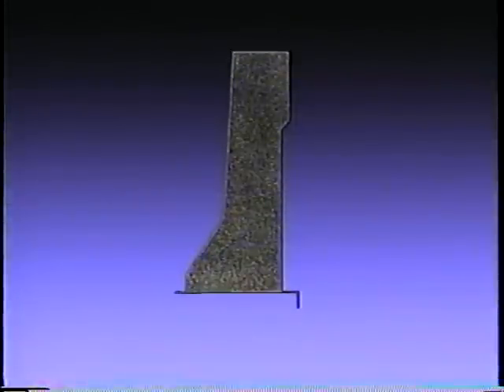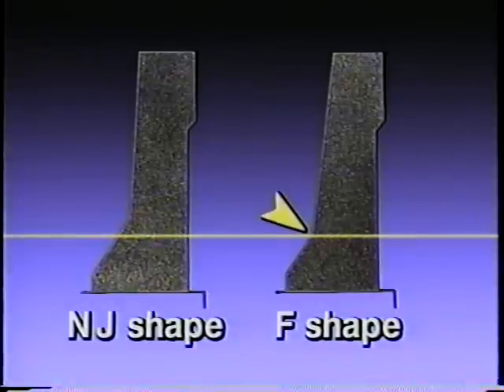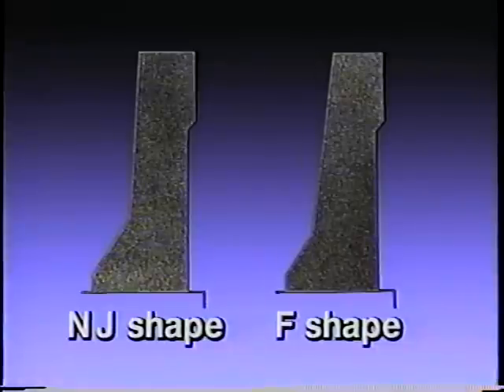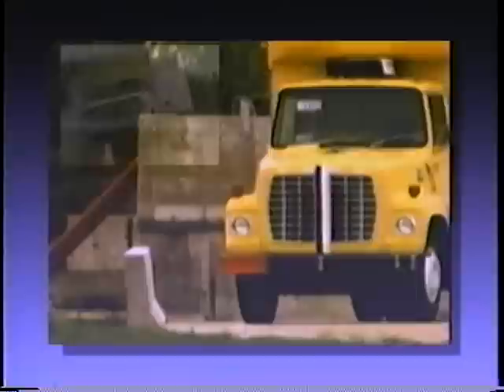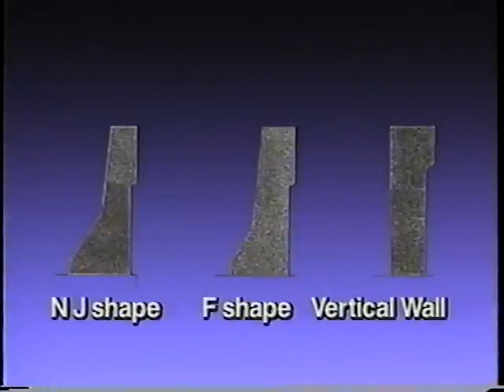Concrete Bridge Railings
Video VH-2A

This video uses crash-test footage to present the tradeoffs involved in selecting an appropriate bridge railing for a project. Three railing designs are shown: the New Jersey barrier, the F-barrier and the vertical wall. Barrier performance levels, set by AASHTO for expected traffic speed and volume, are discussed. Vehicle stability, post-collision trajectory and occupant response characteristics are emphasized in the discussion of the benefits of each barrier shape for containing and redirecting small-car and truck impacts.

This film is available courtesy of FedFlix.